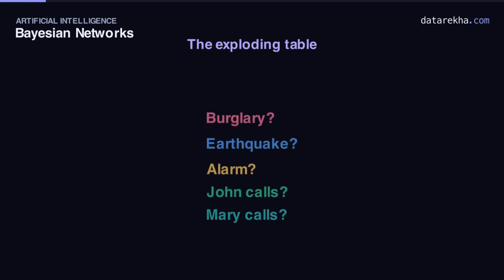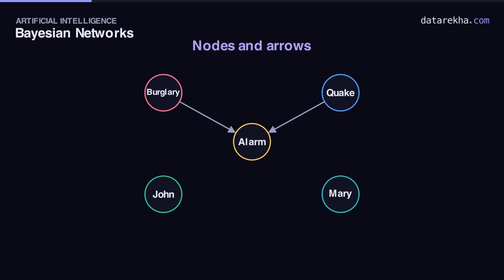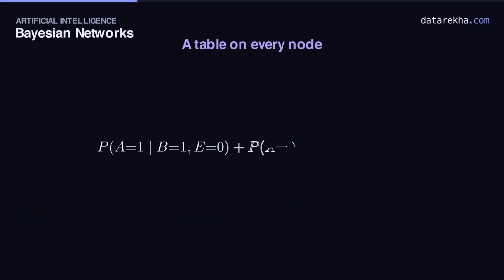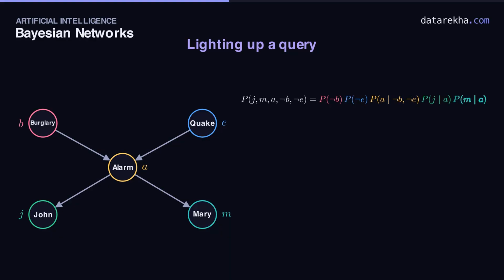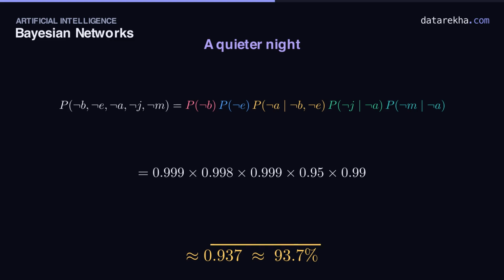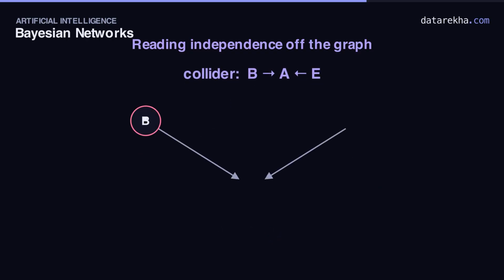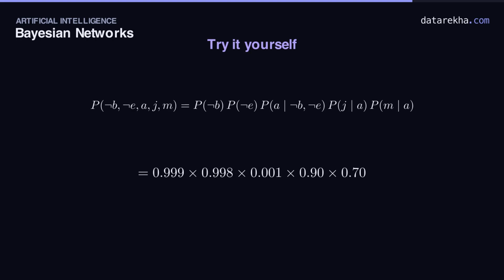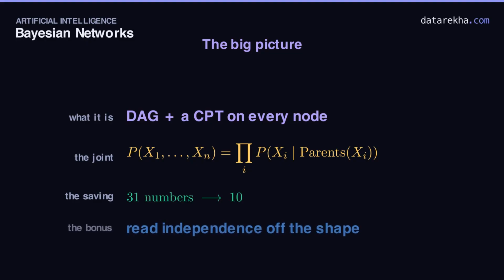Bayesian Networks — Visual Guide + Solved Problems | GATE DA | datarekha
Bayesian Networks — explained from the ground up with clear, animated visuals and fully worked examples.

In this datarekha lesson we build Bayesian Networks intuitively and rigorously: the core idea shown as a picture first, the exact mathematics that makes it work, worked examples traced step by step, a "try it yourself" problem to test yourself, and the common traps to avoid — so the concept actually clicks and stays.

📘 Part of the Artificial Intelligence series — a clean, exam-ready walkthrough of every essential idea in Data Science & AI, one concept at a time.

⏱ TIMESTAMPS
0:00 Bayesian Networks: intuition and big picture
1:33 Core definitions and visual model
3:41 Key formulas and method
6:10 Worked example, step by step
8:40 Exam-style problems and reasoning
10:26 Common traps and final recap